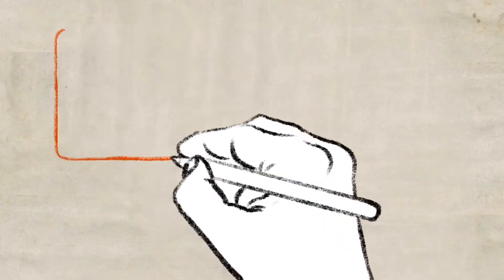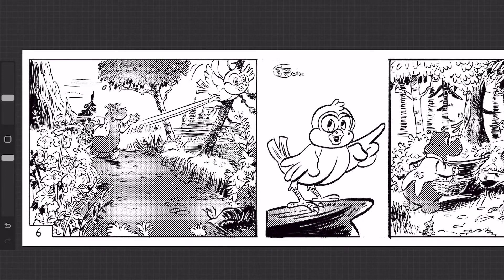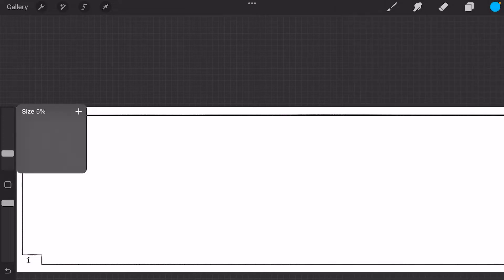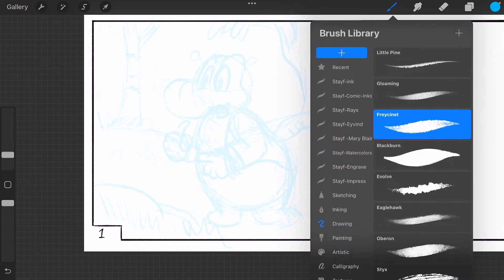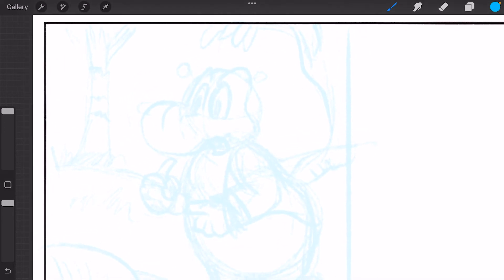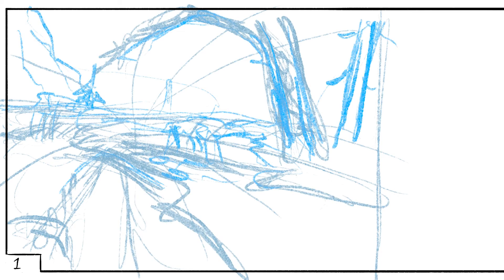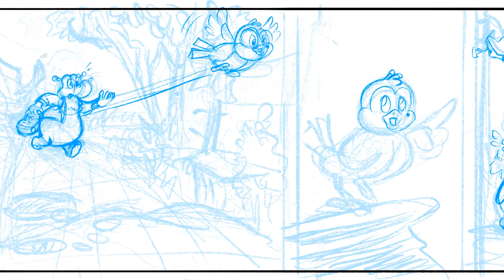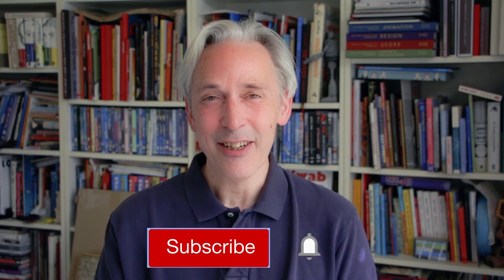Sketching How to Improve Your Comic Art in Procreate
In this video i show you how to sketch in Procreate. I give you some tips &tricks. I am working on my own comic called Kwab and the Fridgedair. In this video i show you some samples.
I have made a brushset for Procreate to ink in any comic style. It is now available on my Gumroad:
Stayf Comic Ink BrushSet Procreate: